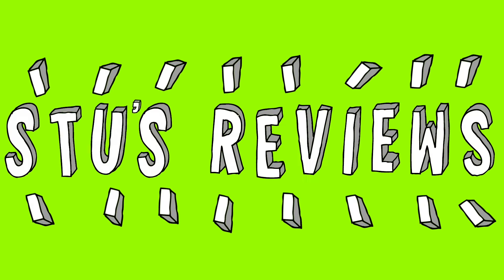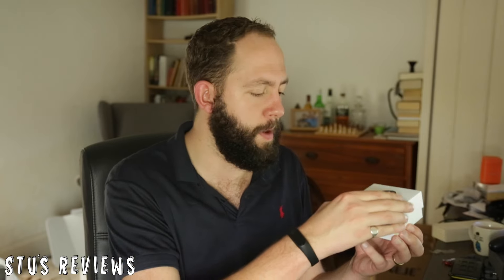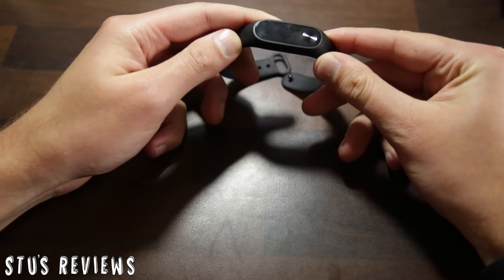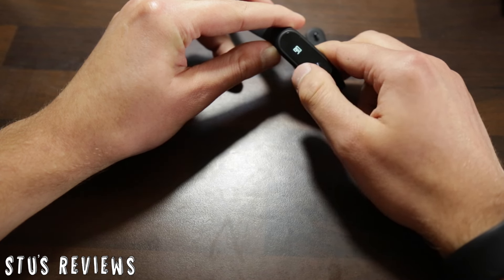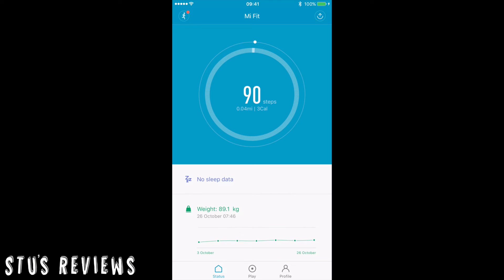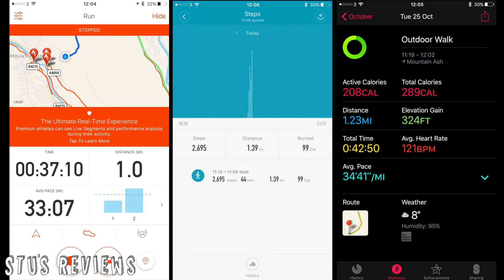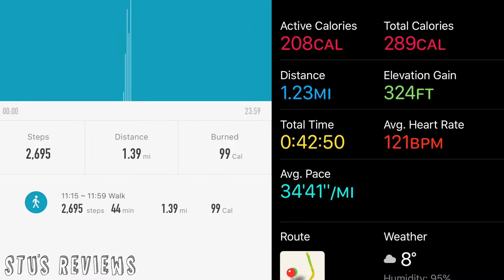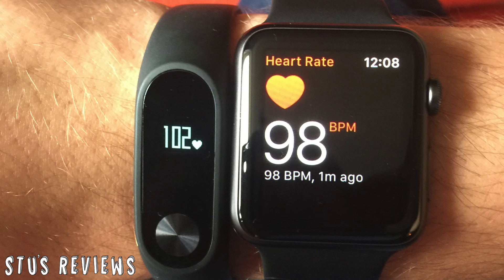Xiaomi Mi Band 2 Review - Best fitness tracker 2018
MI BAND 2 (new model);

Welcome back to Stus Reviews! Today we review the Mi Band 2 by Xiaomi - one of the best fitness trackers of this year!

KIT USED;
Camera - Canon 5DmkIII
Slider - iMorden
Lights - Zyon Softbox
Mic - Boya PVM1000